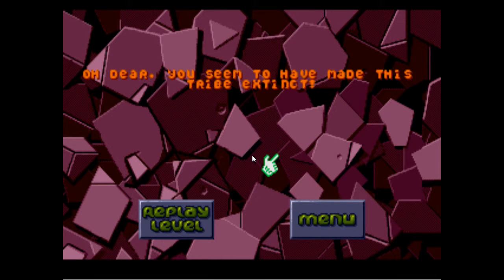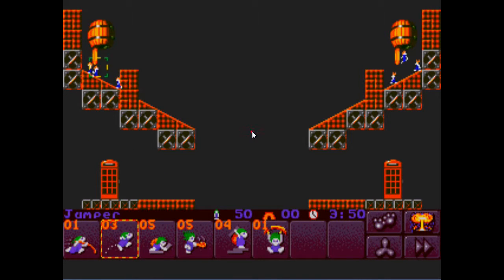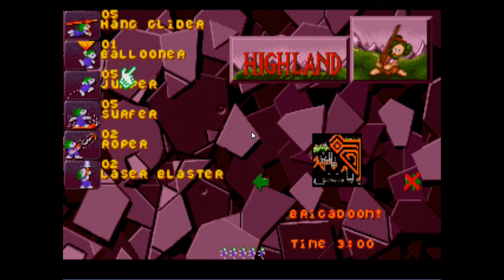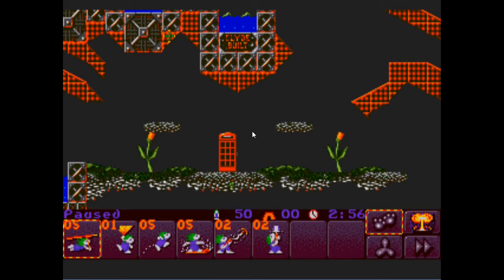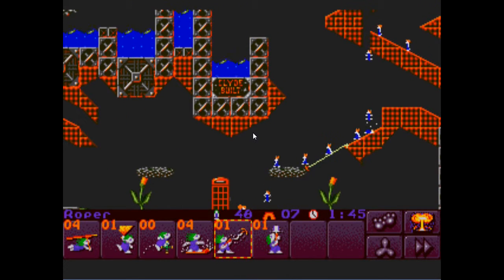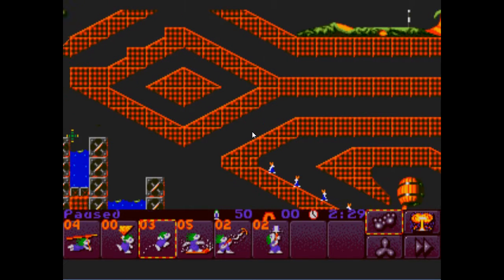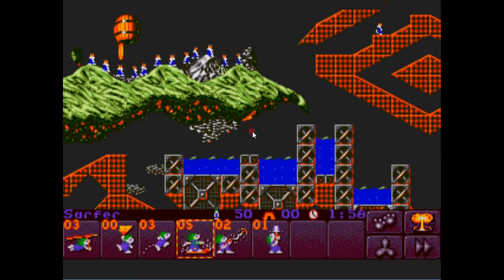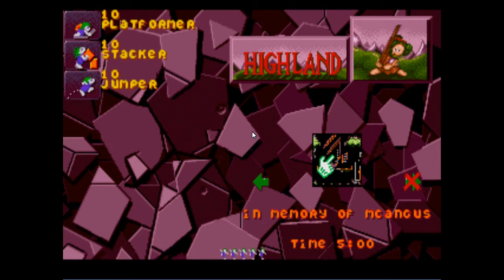Lemmings 2 The Tribes (Genesis) - Part 9 - Highland Tribe Levels 4-7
For my side project beside Lemmings Plus II and possibly the next undecided Neo Lemmix project after that, I'm playing the Genesis version of Lemmings 2 The Tribes.
I opted for this over the SNES version and I use the Fusion 3.64 emulator on Screen capture (Reasoning is explained in Part 1 of the playthrough).
In the event that I fail to obtain the Gold Talisman part for the Tribe I attempt, I will return at the end of the playthrough and clean up the Silver or Bronze parts and make them Gold.

Like Lemmings Paintball, this series will be subjected to editing out the dud takes and repeated processes throughout levels.